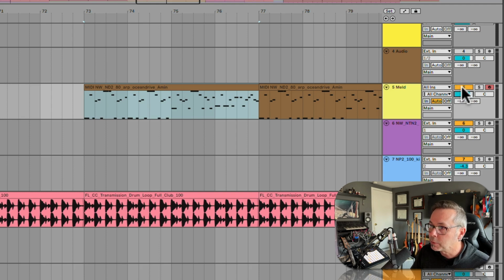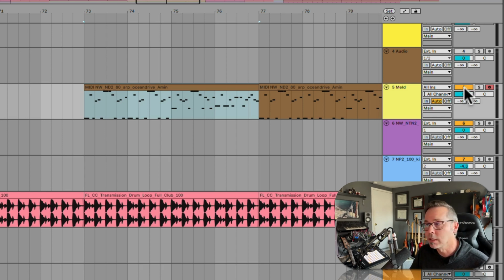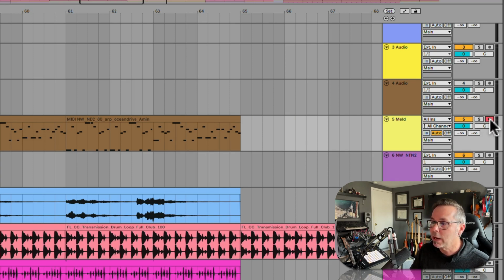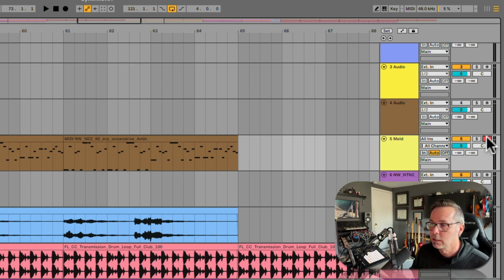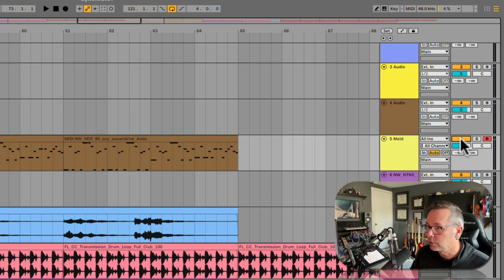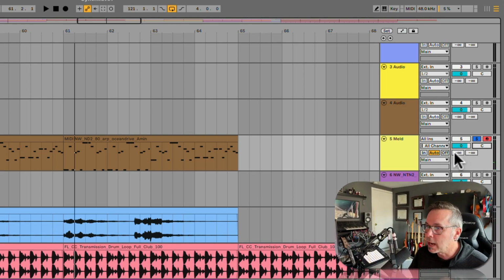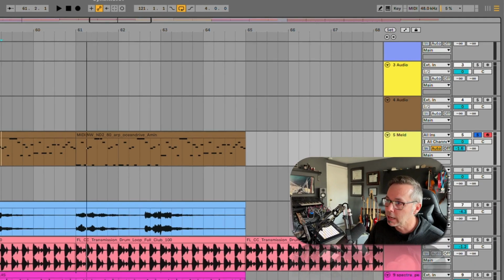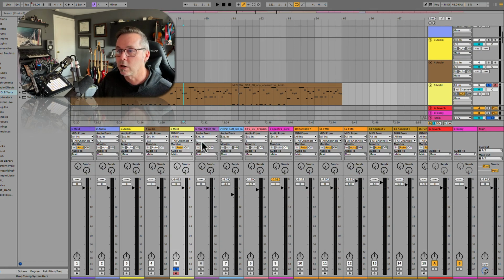Free Ableton Live 12 Music Production Class!